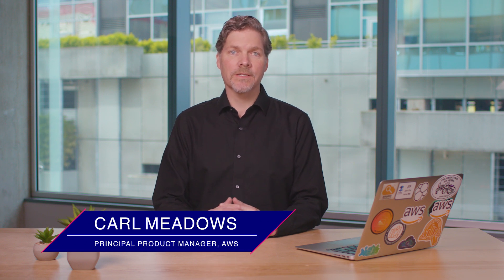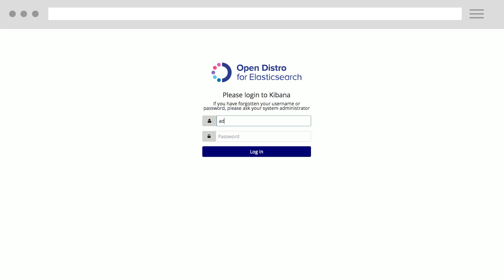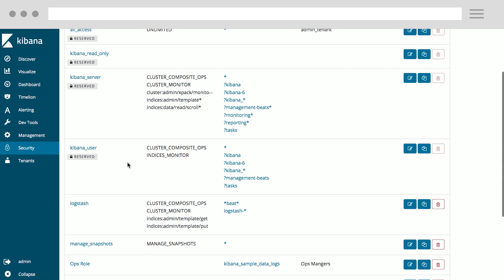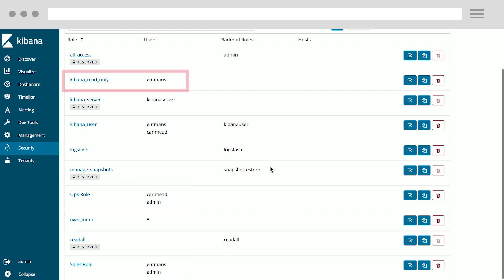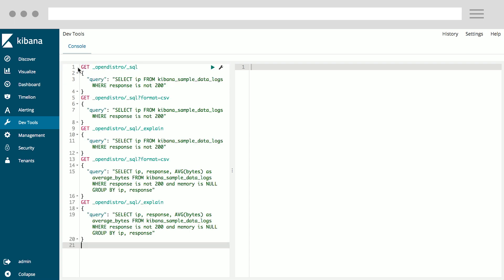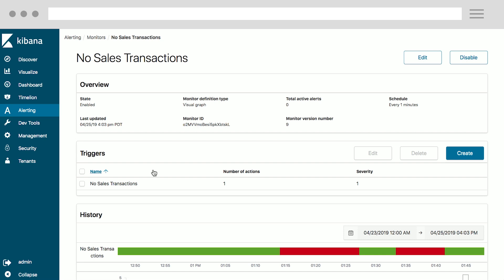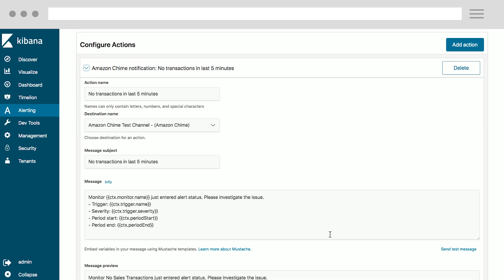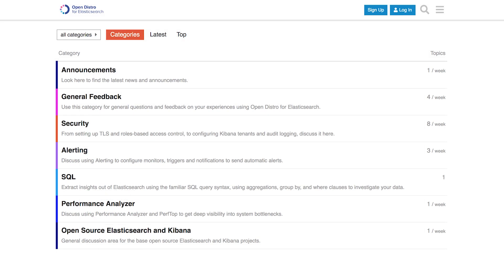Open Distro for Elasticsearch - Overview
Open Distro for Elasticsearch is an Apache 2.0 licensed distribution of Elasticsearch. It provides users with a fully featured, 100% open source, community-driven distribution for their log analytics and search use cases.

Open Distro for Elasticsearch is built on top of the open source versions of Elasticsearch and Kibana and has added several new critical features like security, alerting, SQL support, and cluster diagnostics to open source, making them free for anyone to contribute to, use, modify or redistribute as they see fit.